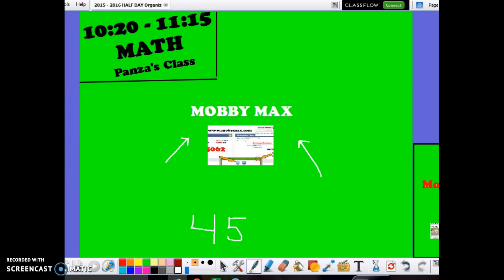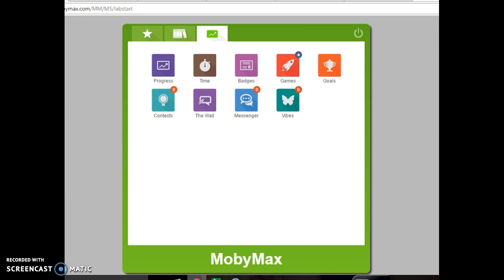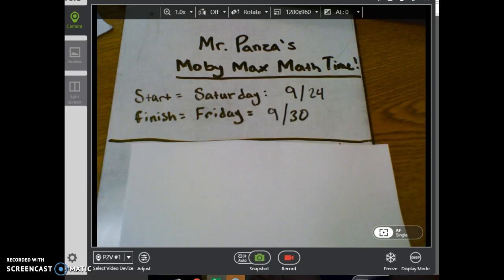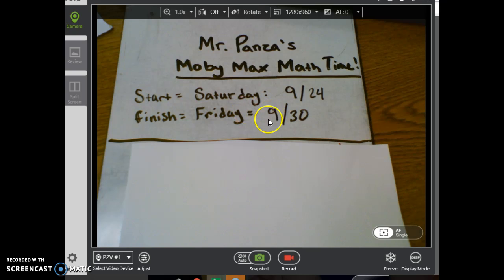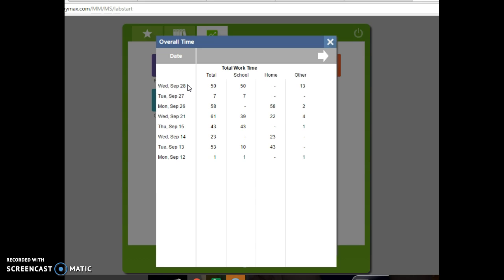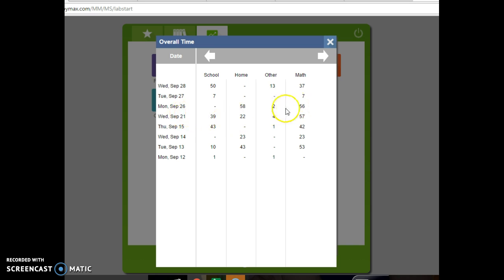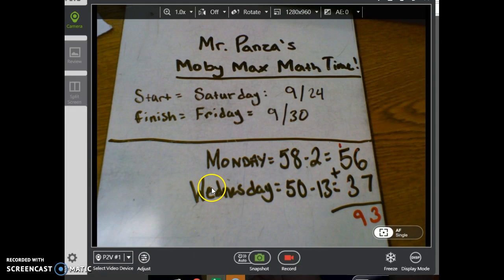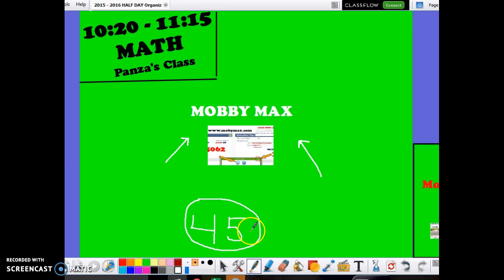Moby Max Minutes